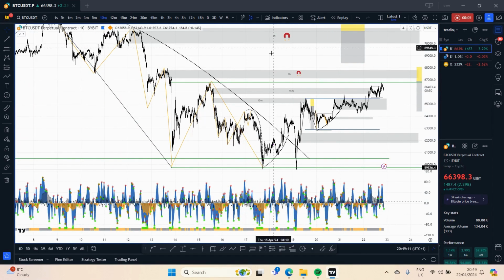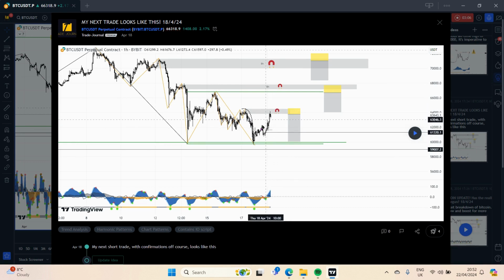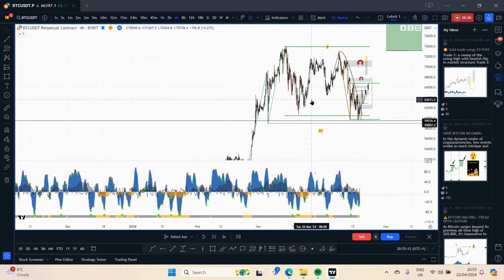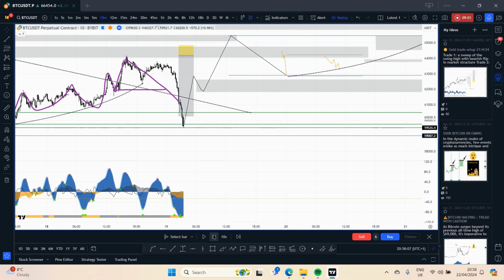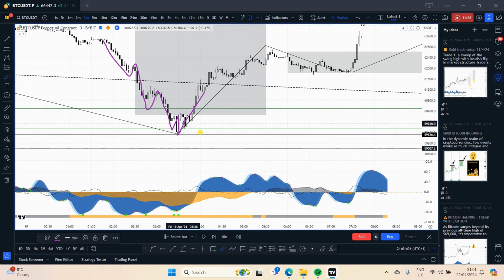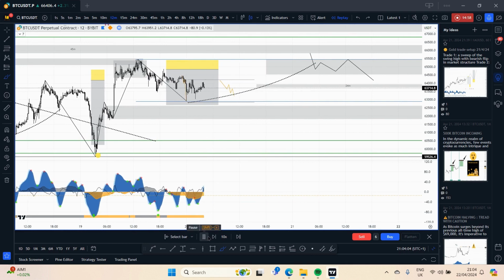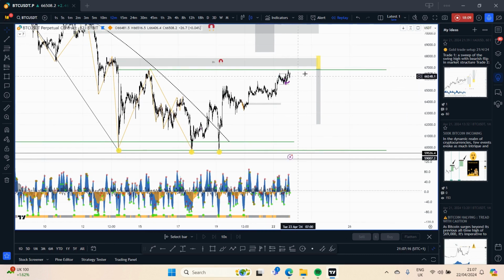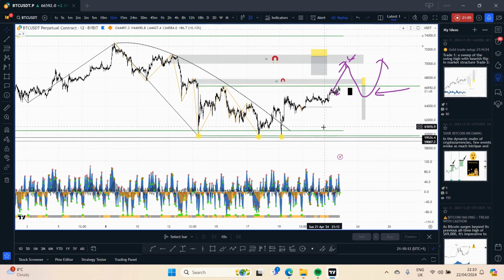DON'T MISS BITCOIN'S NEXT MOVE 22/4/24